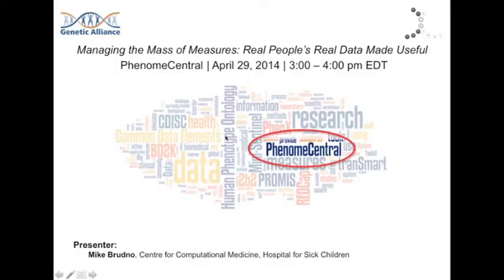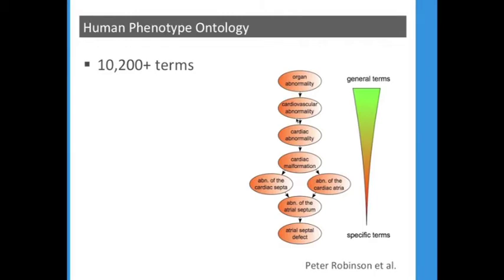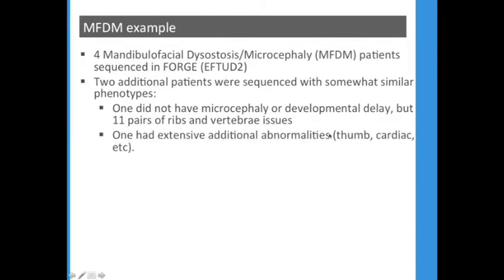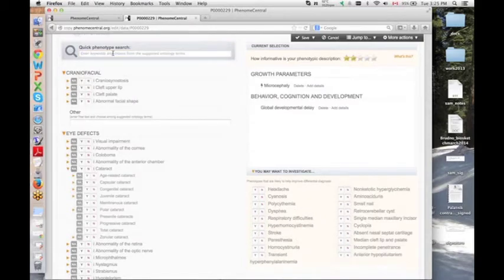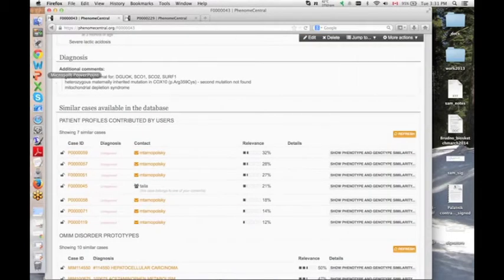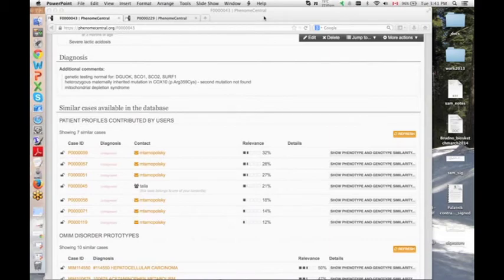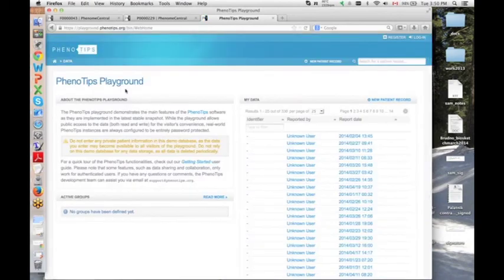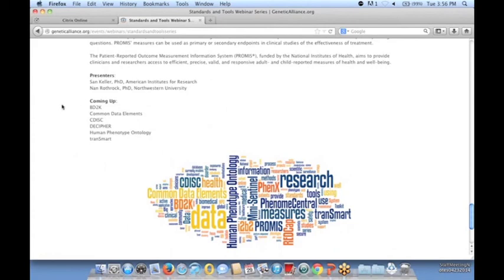PhenomeCentral: Managing the Mass of Measures: Real People's Real Data Made Useful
for upcoming webinars to attend live!

PhenomeCentral Webinar, is part of a larger series, Managing the Mass of Measures: Real People's Real Data Made Useful, hosted by Genetic Alliance.

Undiagnosed rare disorders may be present in only a handful of individuals seen at different hospitals and sequenced by different centers. PhenomeCentral is a portal for secure data sharing targeted to clinicians and scientists working in the rare disorder community. PhenomeCentral encourages global scientific collaboration while respecting the privacy of patients profiled in this centralized database. In PhenomeCentral, once a user enters their patients' data, they are connected to other clinicians/scientists whose patient profiles within PhenomeCentral share similar phenotypes and genotypes. The matching algorithms are sensitive to atypical phenotypic manifestations of disorders. The semantic model, which is the basis of our matching process, helps reveal subtle similarities between disorder manifestations and may provide justification for reconsidering diagnoses that were initially discarded due to atypical phenotypes. The PhenomeCentral collaboration model enables effective and secure data-sharing techniques that will improve the understanding of disorder manifestations and confirm the underlying cause.

Presenter:
Mike Brudno, Centre for Computational Medicine, Hospital for Sick Children

About Managing the Mass of Measures: Real People's Real Data Made Useful:

The structure and language of health information often reflects the reason it was captured -- whether medical records, patient built questionnaires, research registries, wearable devices, clinical trials. When, as a society and a globe, we try to use this information to advance a health agenda, we discover many barriers. These include a lack of: interoperability, standardization, liquidity, quality, clarity of intended purpose, and many other challenges. Creative organizations and individuals are creating solutions to accelerate the use of our health information in a digital world.

This webinar series will examine the plethora of tools and resources available to make use of health-related data. Throughout the series we will examine standards, common data elements, validated instruments, algorithms, queries and methods for small and large data. Opportunities and challenges will be identified throughout the series.

Goals of the series:

Enable participant-powered research networks to engage in translational research
Educate researchers about new and renewed tools
Network researchers, clinicians, and participants through these diverse introductions to quality tools
Advance ideas about health related information and data to improve health
Provide feedback to the tool-makers so that we alleviate unmet medical needs

As is our usual practice, Genetic Alliance will archive these webinars as part of our service to the boarder community, and specifically to educate condition-specific advocacy organizations. These webinars become part of our Navigating the Ecosystem of Translational Science Toolbox. If you know about a resource or tool that you would like to learn more about, or you see an important resource missing from our lineup, please email Jeff Thomas